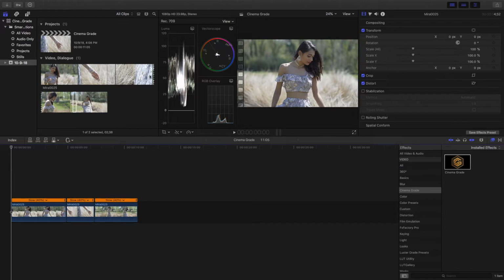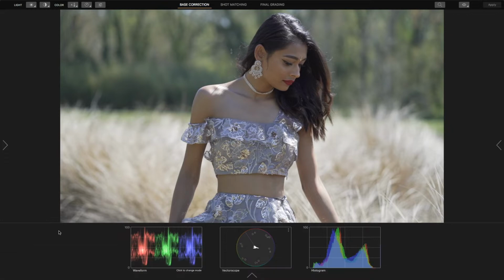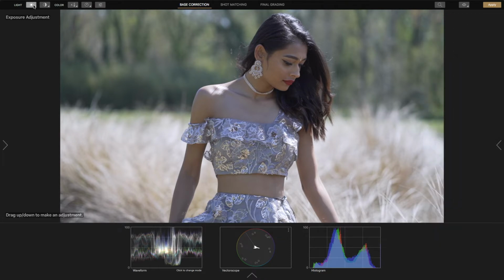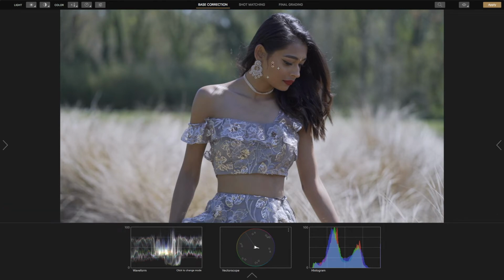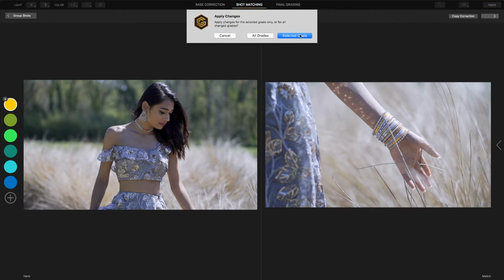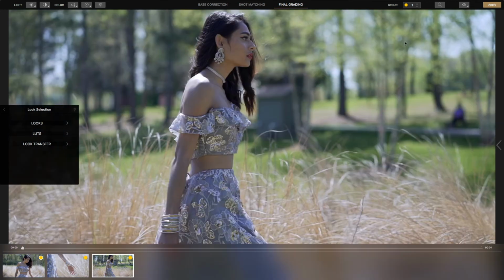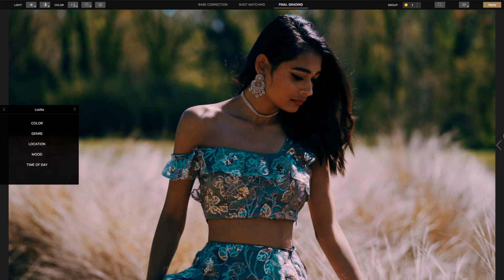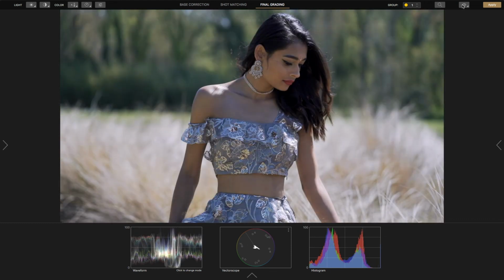Is Cinema Grade Any Good For Color Grading Video?????cinemagrade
FREE 7 DAY TRIAL Is cinema grade any good for color grading video? Watch to find out what I think about it.. link to purchase or try cinemagrade What's up Creatives? Welcome to Everything FilmMaking. Here are a couple of links to my favorite filmmaking tools.

ABOUT ME -
I have been a youtuber for a few years and want to help BEGINNING FILMMAKERS get better at their craft. On my channel their are videos on filmmaking tips, tutorials, and some work that I have done.